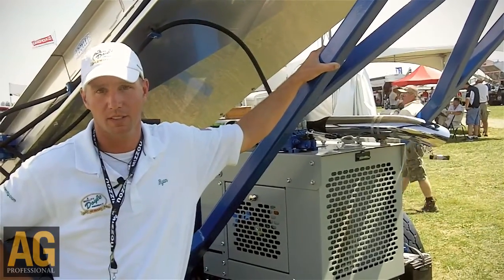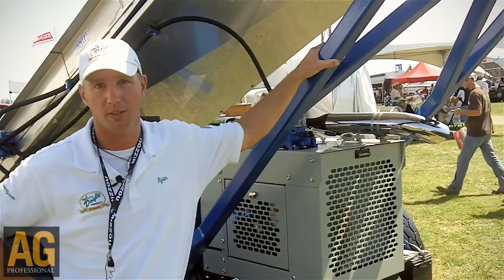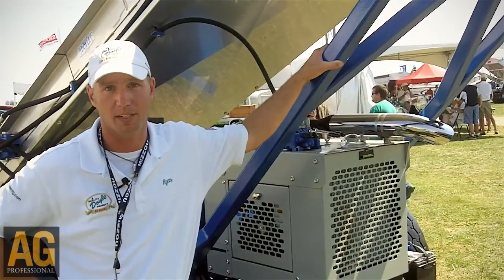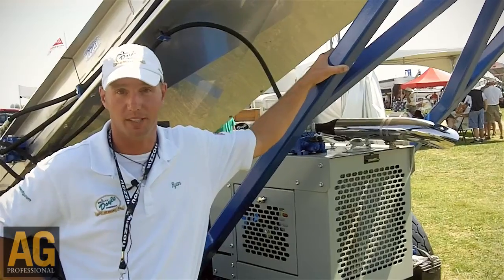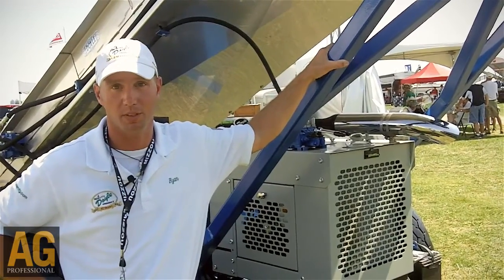Hot Shot loads it all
The features of the Hot Shot aggregate and lime loader are explained and demonstrated by Ryan Shade, sales representative with Doyle Equipment Manufacturing Co.